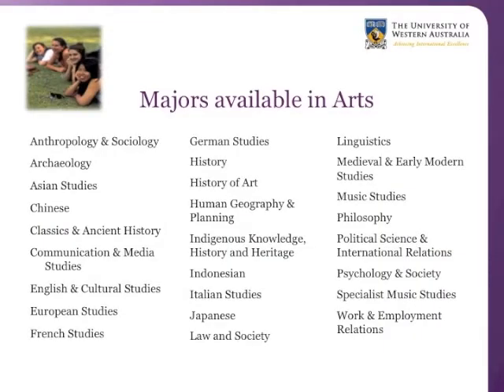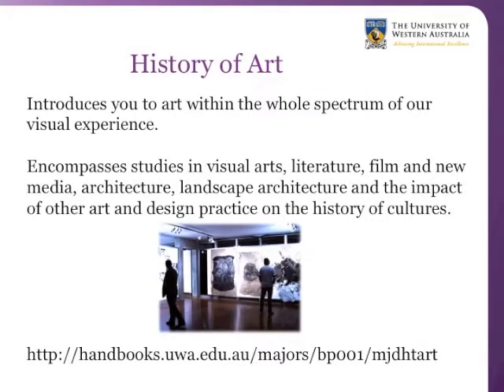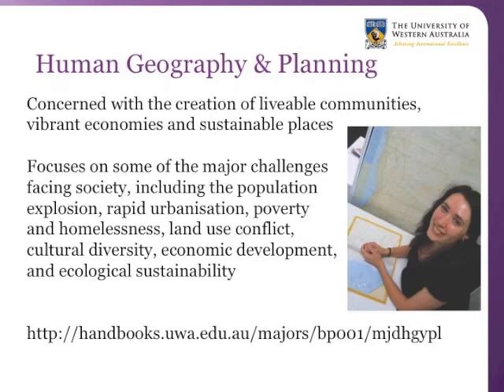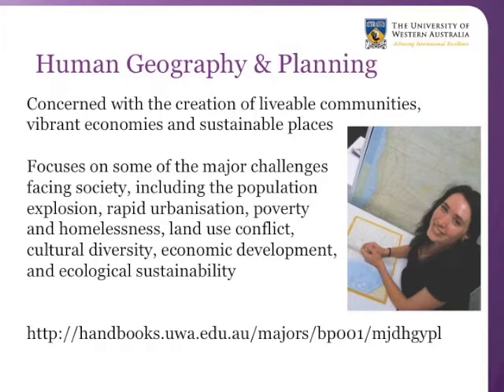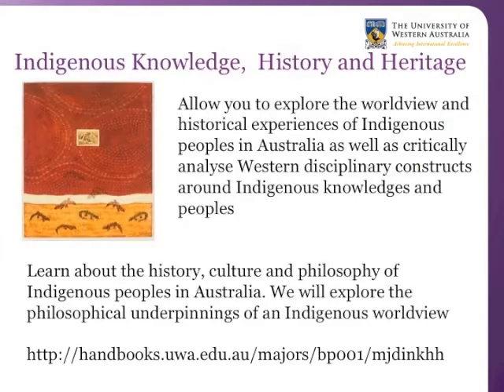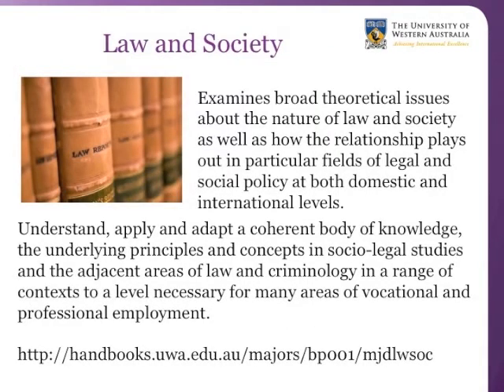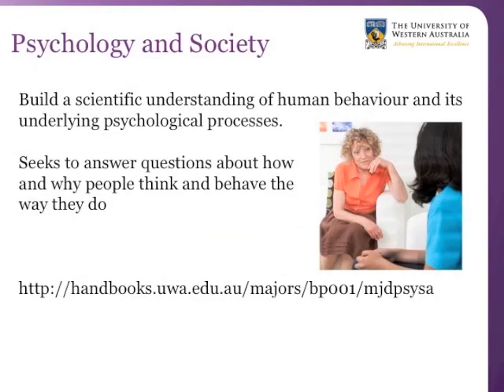UWA Bachelor of Arts: other majors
Find out about majors available under the Bachelor of Arts, but taught by other faculties, including Science, Law and Design (Architecture, Landscape and Visual Arts).